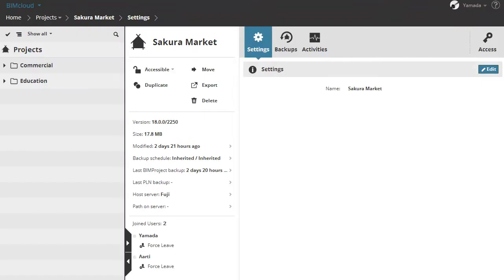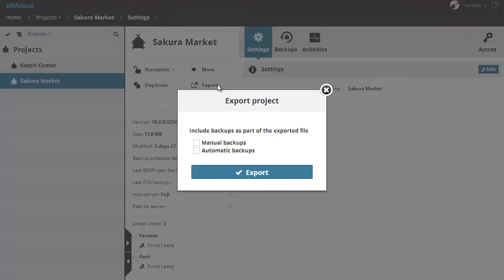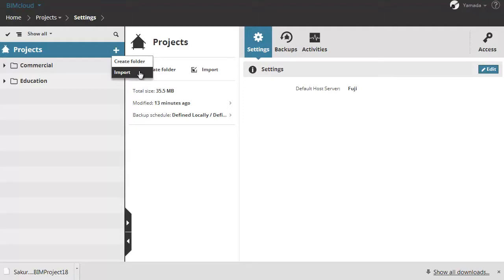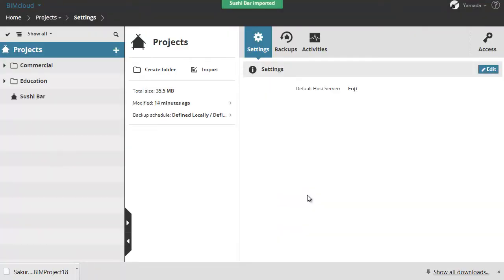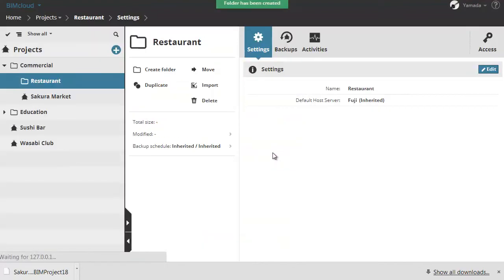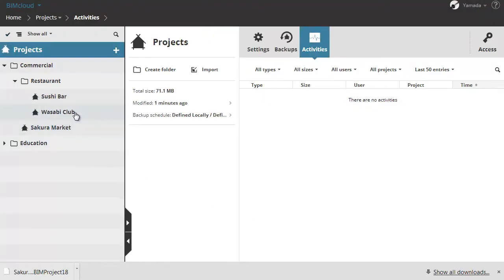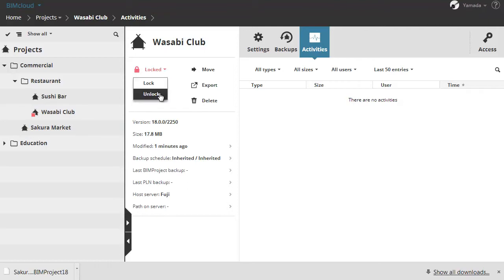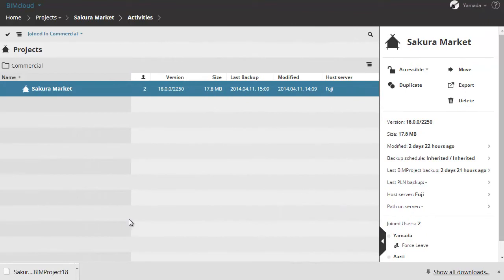BIMcloud Project Navigator and Functions